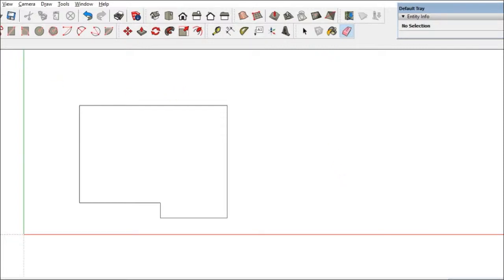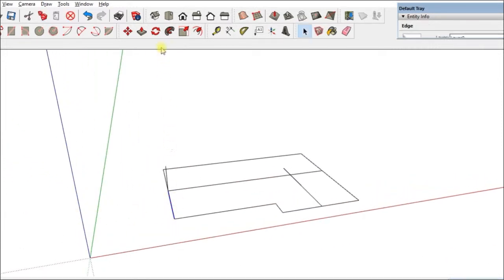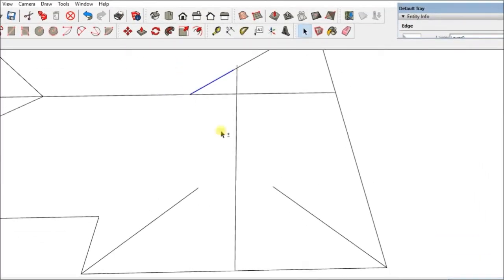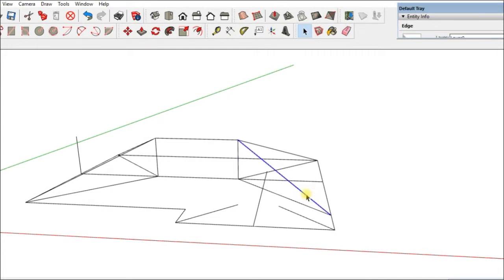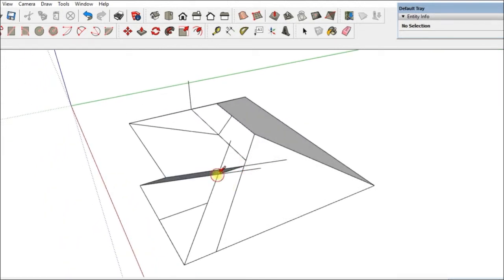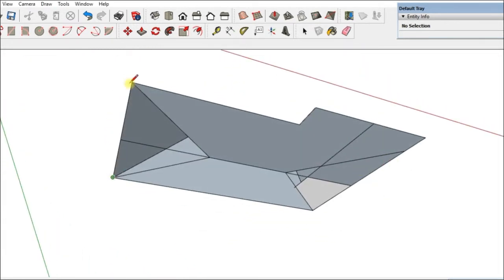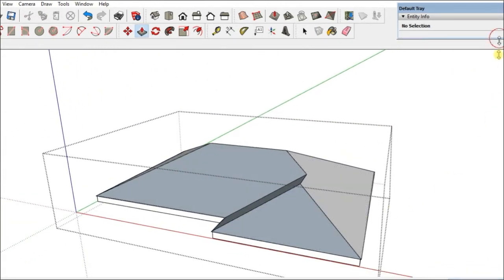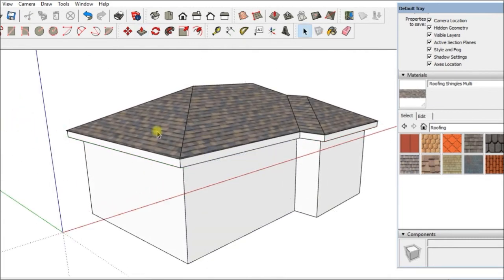Roof for Final Project 3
Adding roofs can be tricky - here is a quick overview of the roof for the 'Final Project, Option 3' of the Gaia College "SketchUp for Landscape Design" online course.